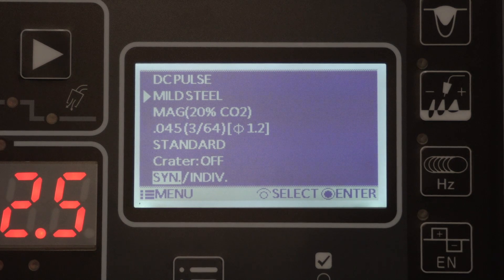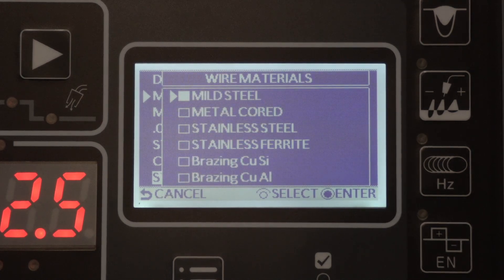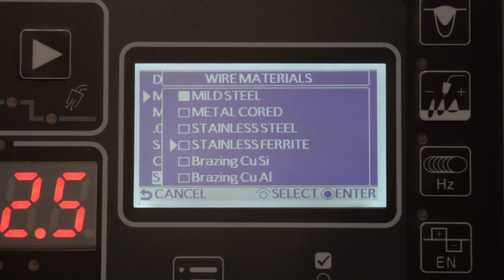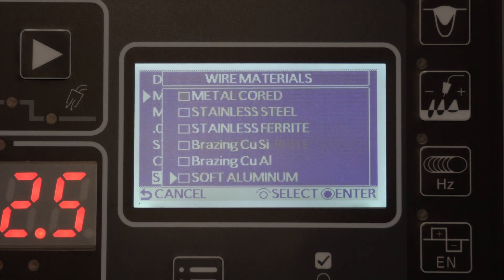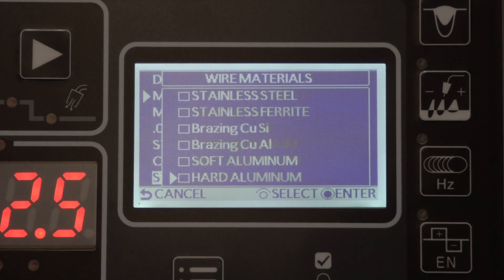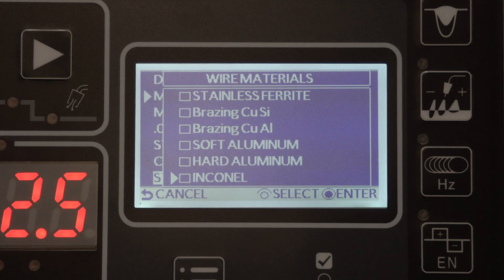OTC DAIHEN Welbee II Welding Power Source: Advanced Weld Settings Demo with Mike Iverson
Join OTC DAIHEN regional sales manager Mike Iverson as he demonstrates a few features of the Welbee II welding power source.

📢 Have questions? Need support?